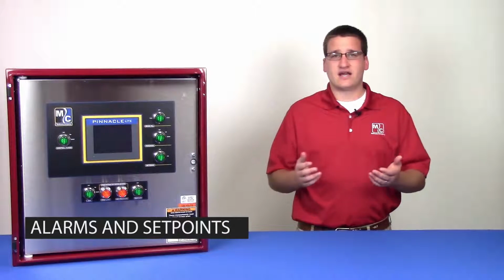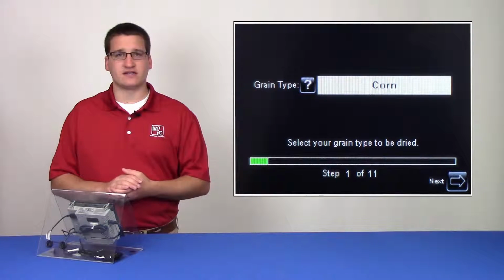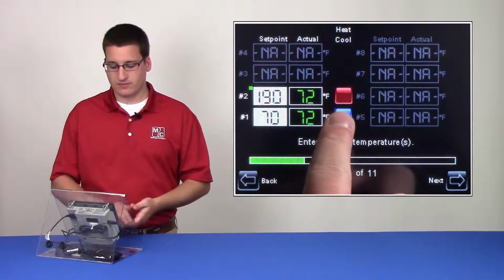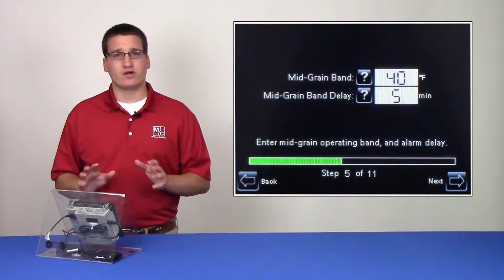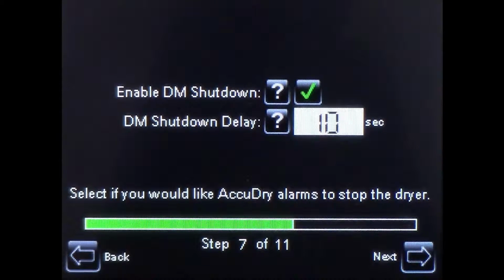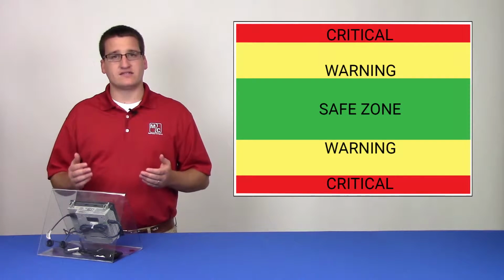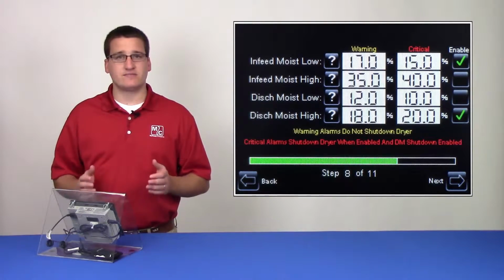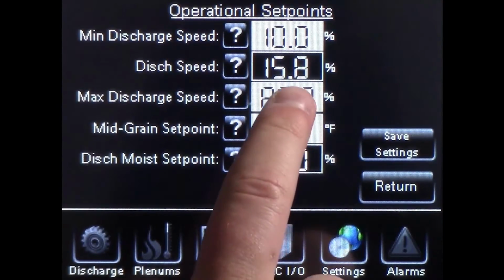Operational & Alarm Setpoints for Pinnacle Lite with AccuDry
This video will demonstrate how to properly establish operational and alarm setpoints for a Pinnacle Lite with AccuDry control system using both the quick start user guide and by navigating to these setpoints in the Settings chapter.